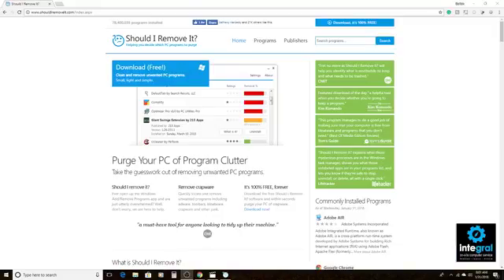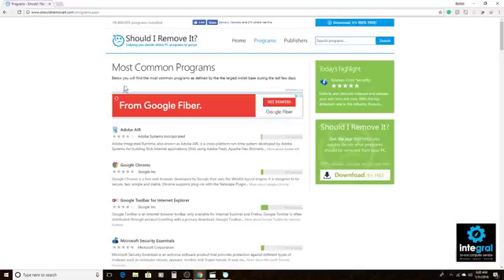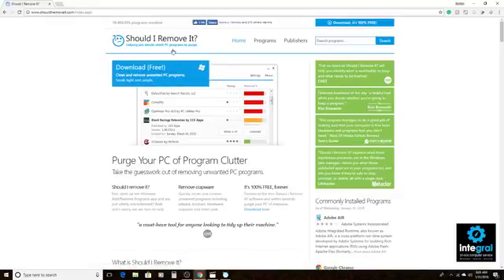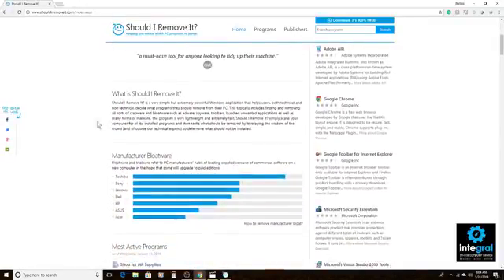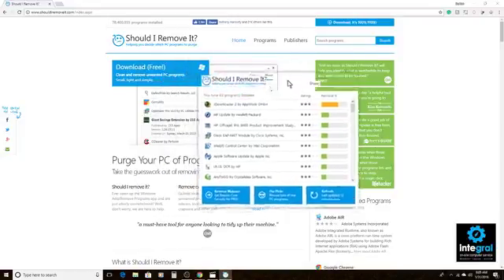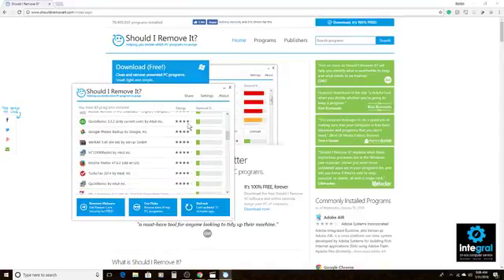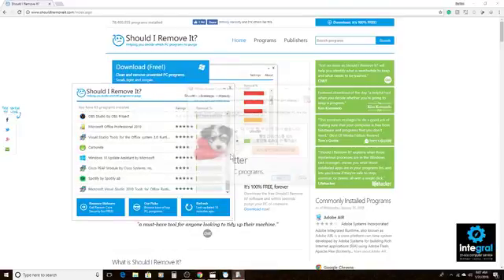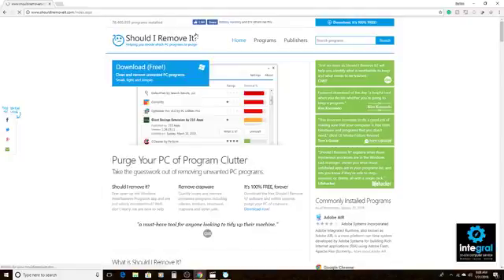10000000 213352672568393 1360563072921501696 n